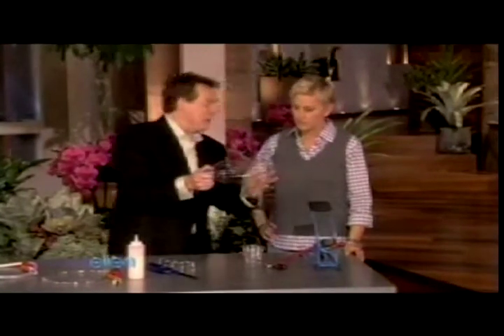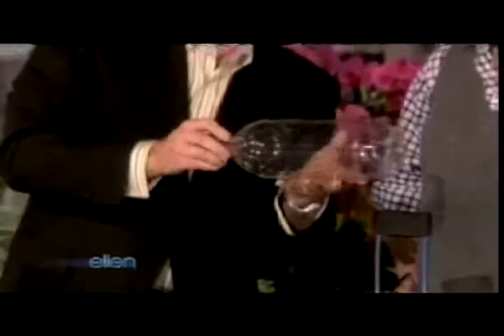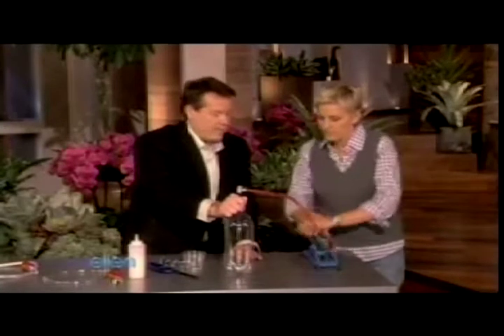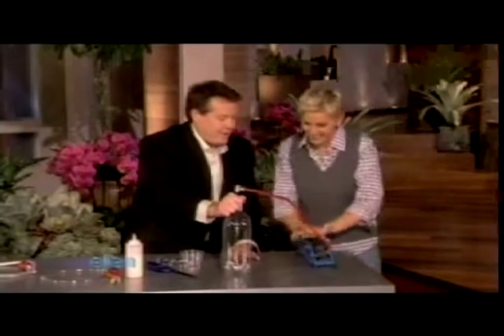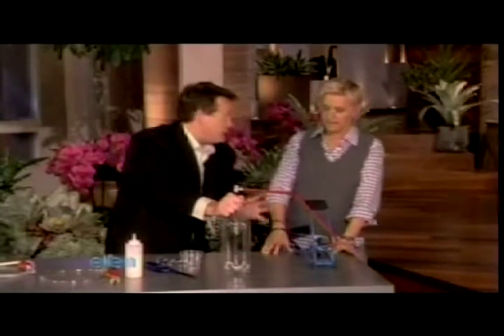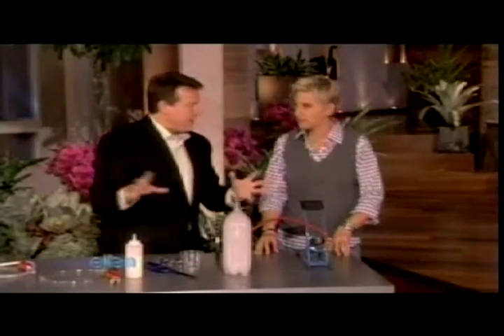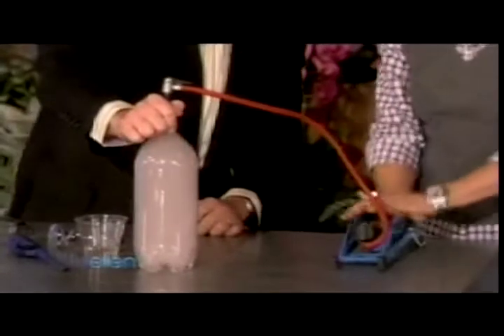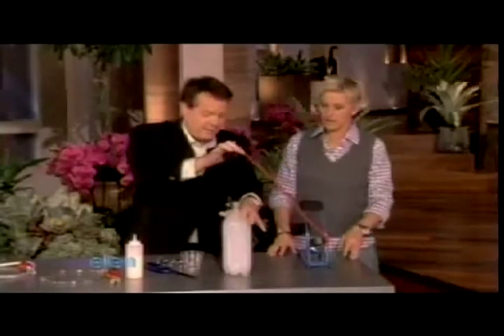So Cal May Grey and June Gloom Explained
The Science Guy explains a So Cal Weather Phenomena